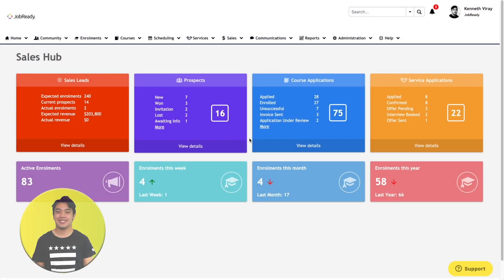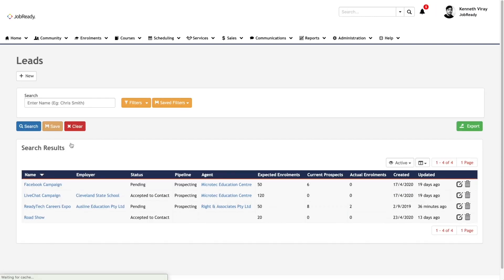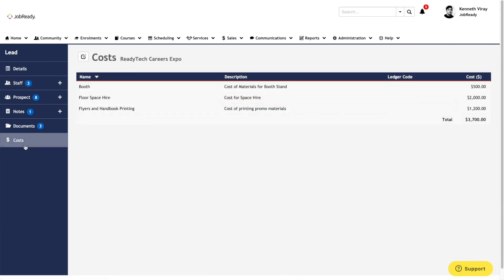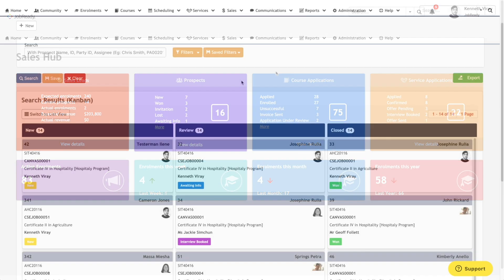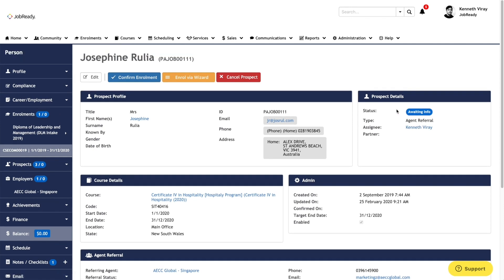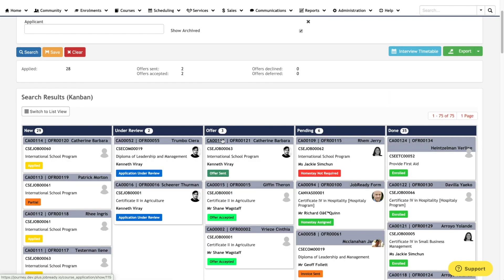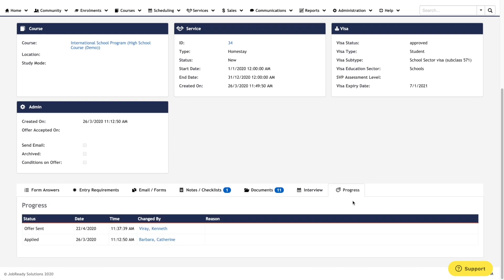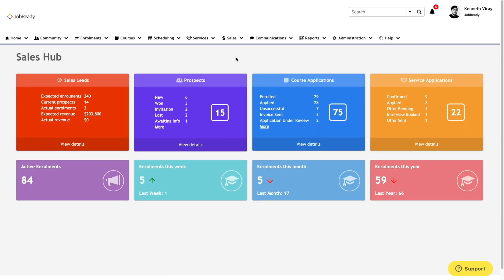Introducing the JR Plus CRM - Sales Hub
Centralise the management of your multi-channel approach to sales and marketing with the JR Plus CRM - Sales Hub.

Sales Hub consolidates all your inbound traffic, including lead and prospect management as well as course and service applications.

Watch the video and allow the JR Plus CRM to introduce itself.